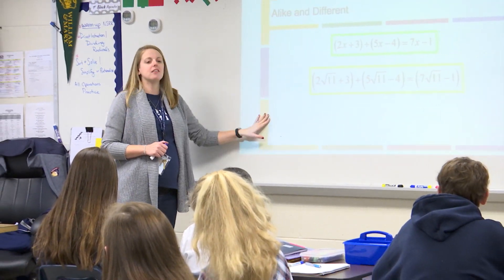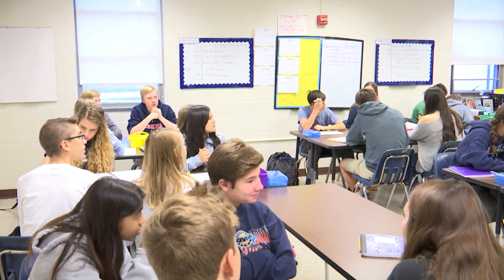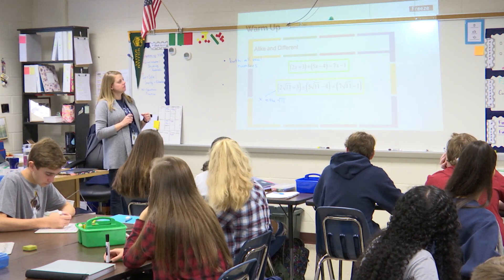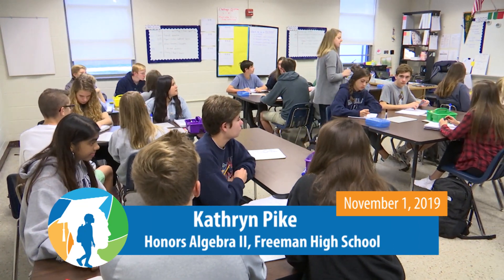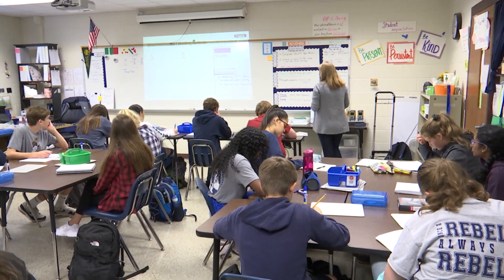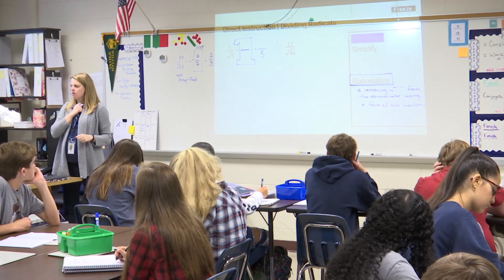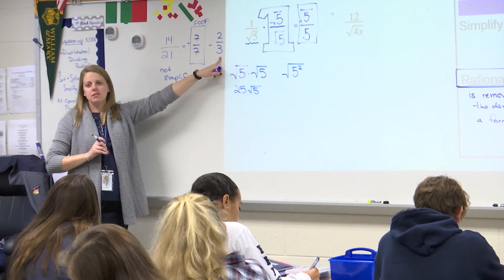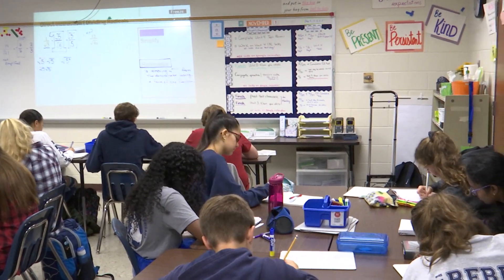Henrico Learning Today - Douglas Freeman High School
HCPS TV spent the morning with Kathryn Pike's Honors Algebra II class discussing dividing radicals